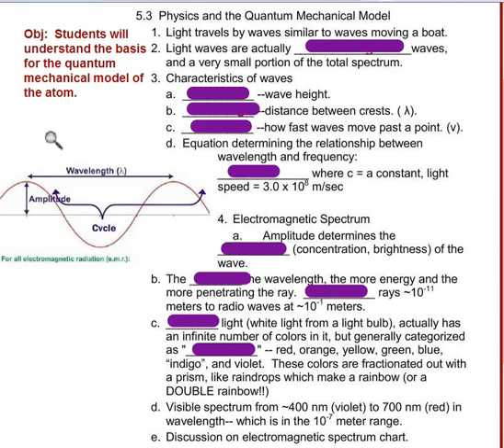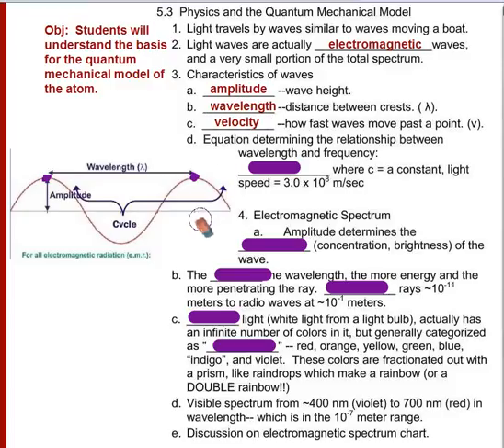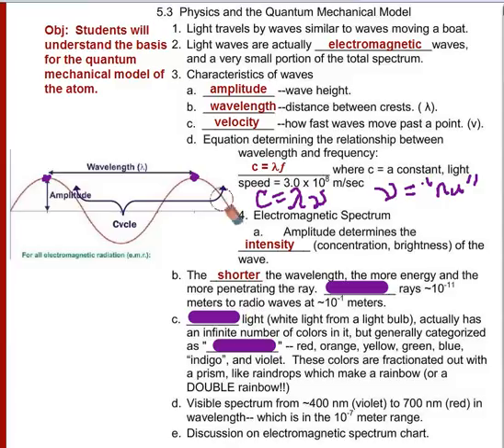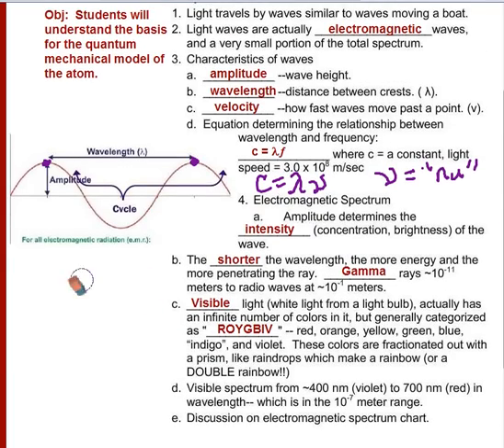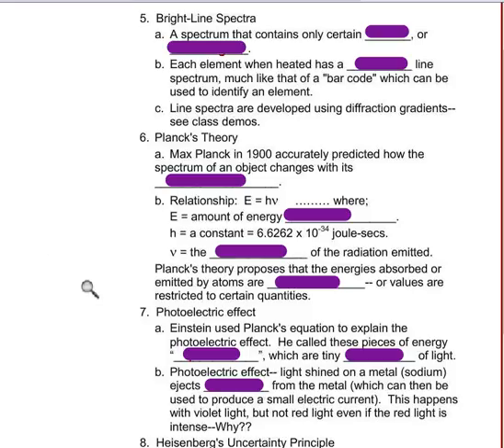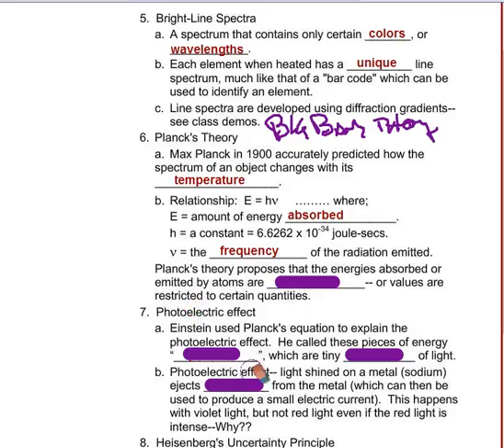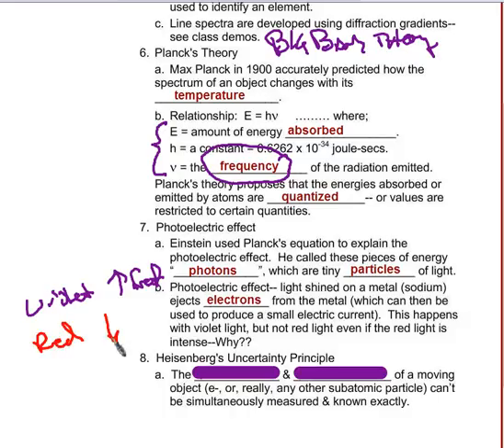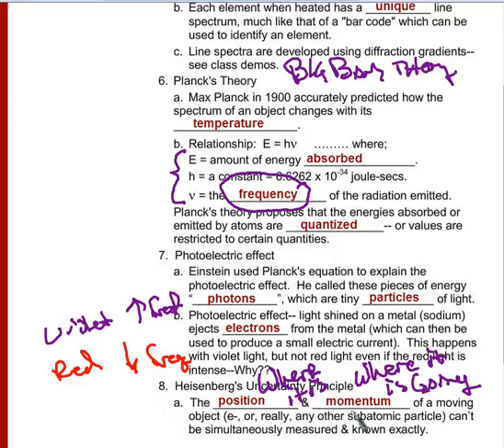Ch. 5.3 Lecture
Physics & Quantum Mechanical Model